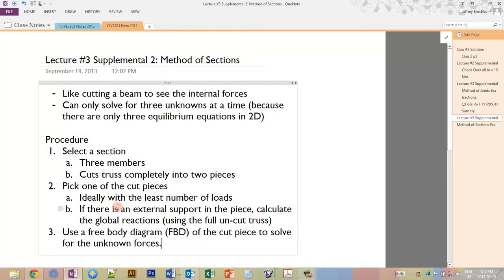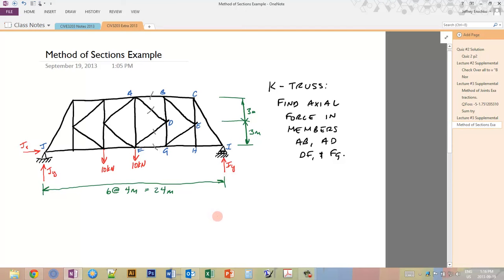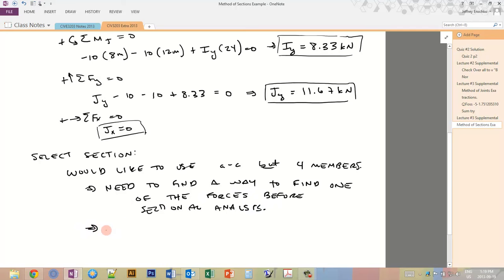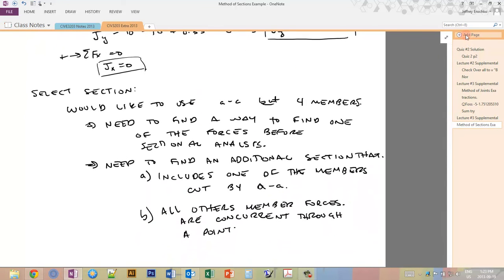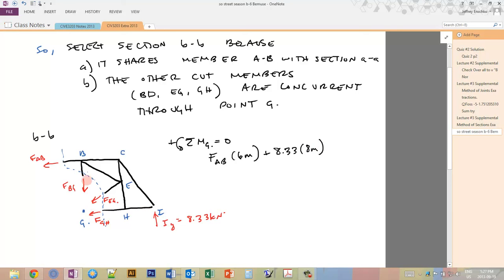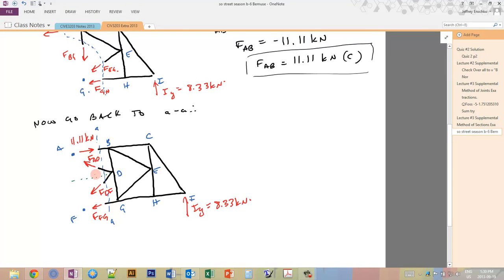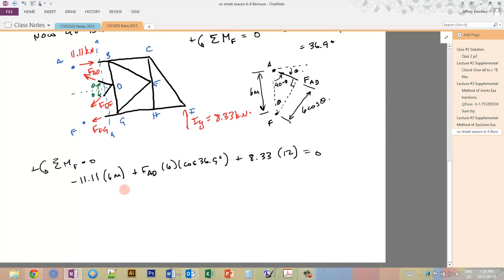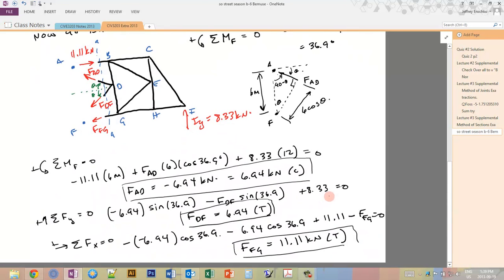Method of Sections with EXAMPLE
Explanation of the Method of Sections for solving for selected axial forces in the members of a truss. Full worked example included of a K-Truss sectional analysis.